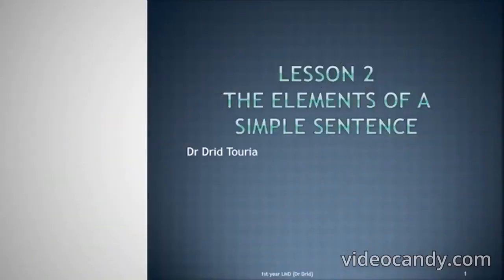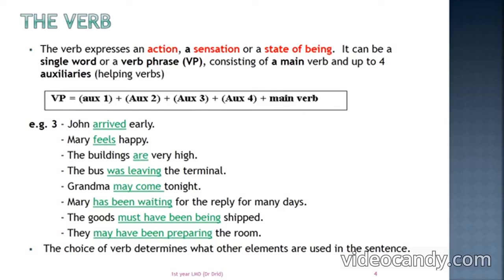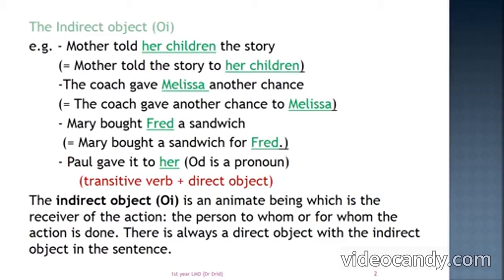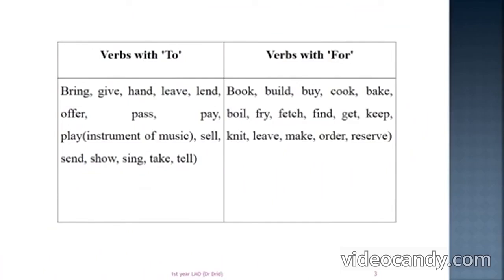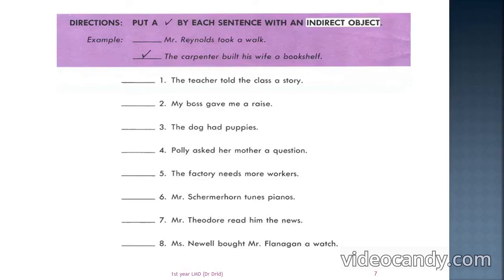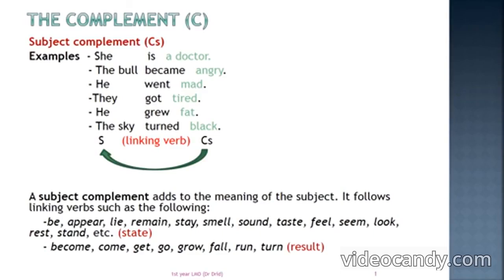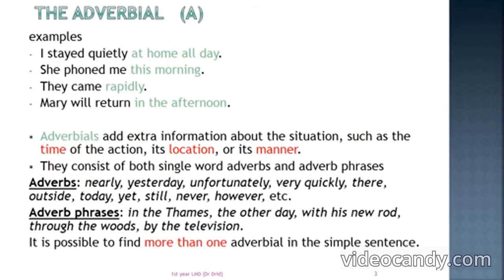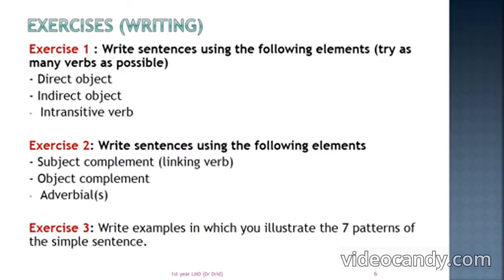Lesson 2: The elements of the simple sentence (by Prof. Touria Drid)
The elements of the simple sentence (by Prof. Touria Drid): the subject, the verb, the object, the complement and the adverbial.